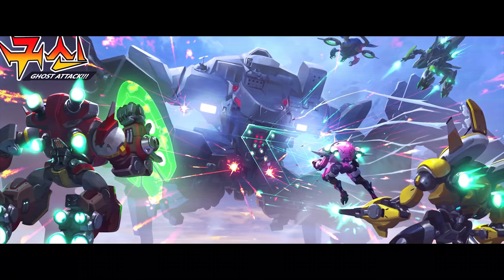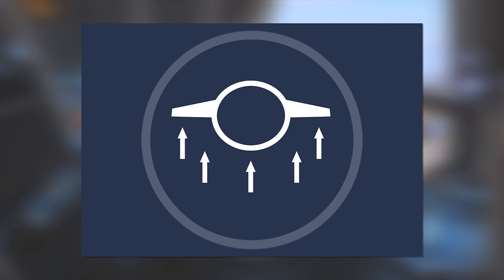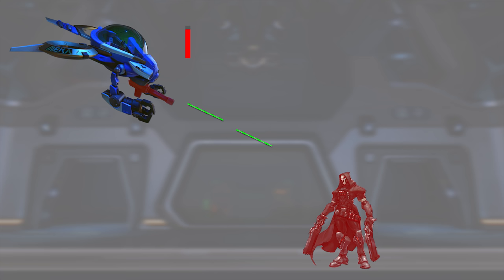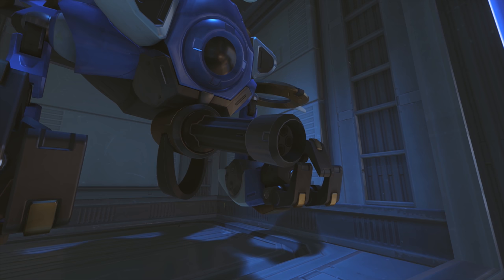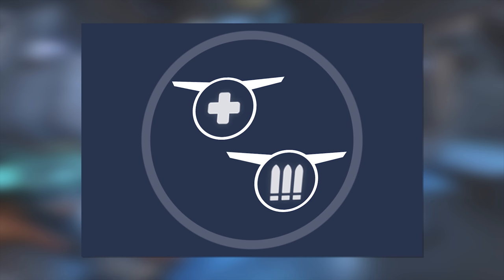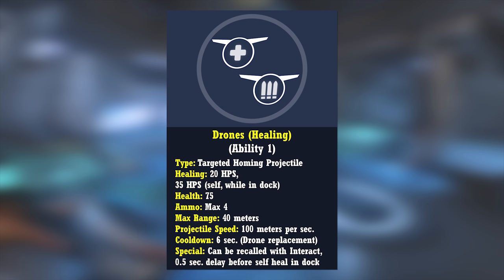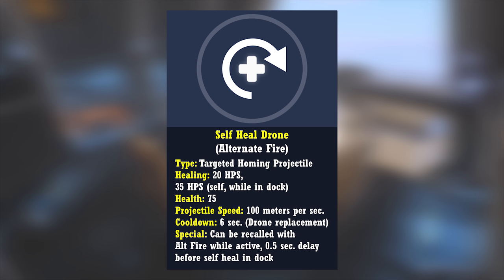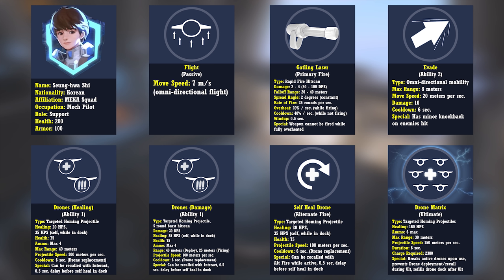Overwatch - New Hero OVERLORD Support Concept | Abilities & Full Hero Kit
This MEKA Squad Support introduces unique Overwatch new hero mechanics and an entirely new playstyle inspired by the RTS genre!  Featuring aerial tactics and support drones, Overlord is a brand new hero concept with a fully developed kit and abilities!

Programs Used:
Recording: Action! Screen Recording
Editing: Adobe Premiere Pro CC
Game: Overwatch (duh)